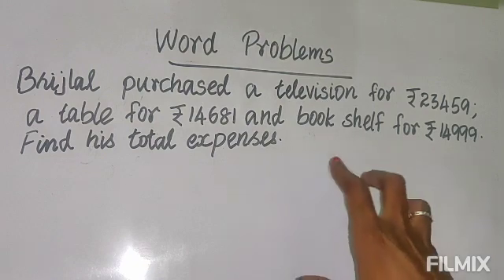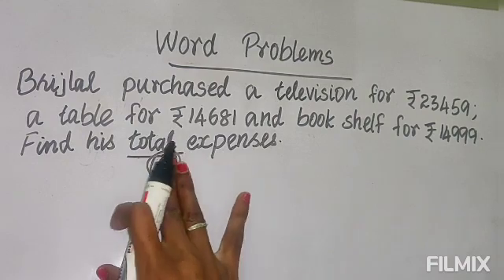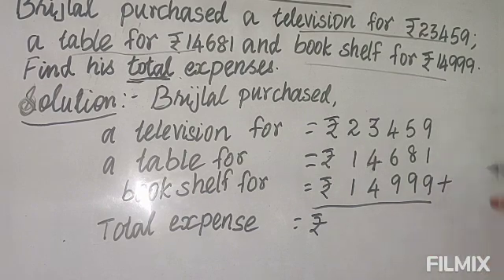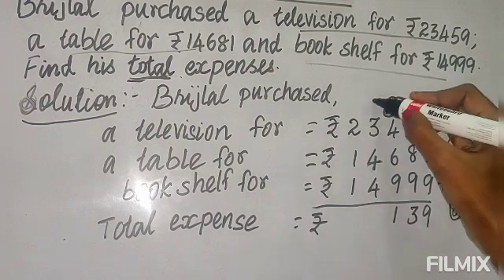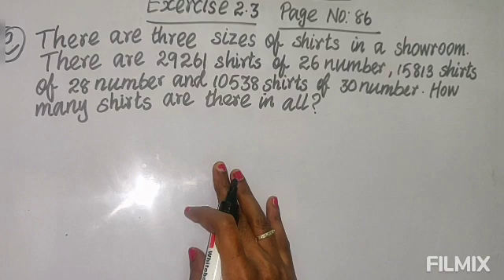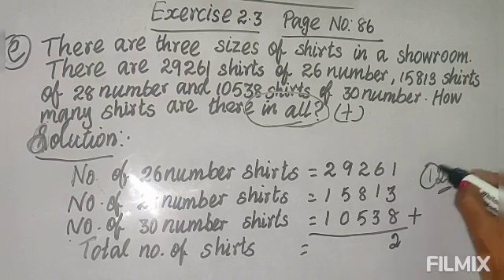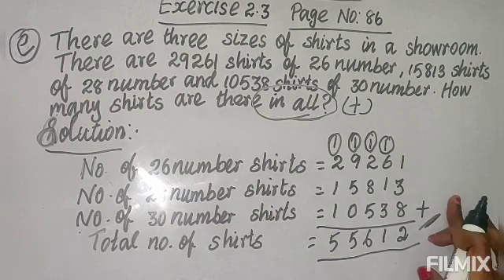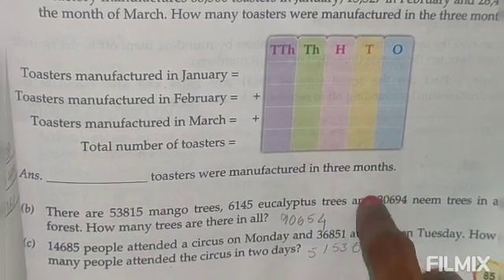IV - Addition word problems and key words (13.07.2021)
Keywords to find out the word problems